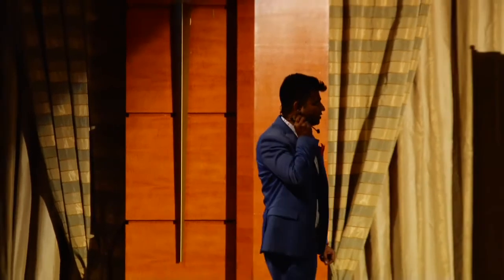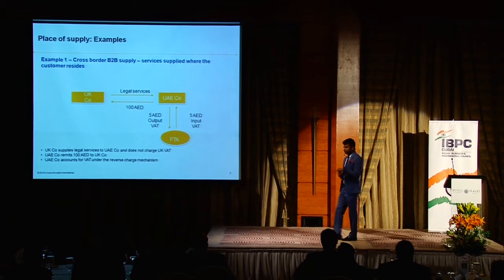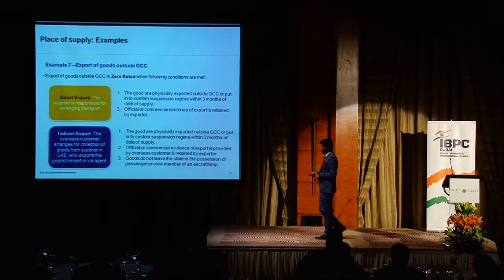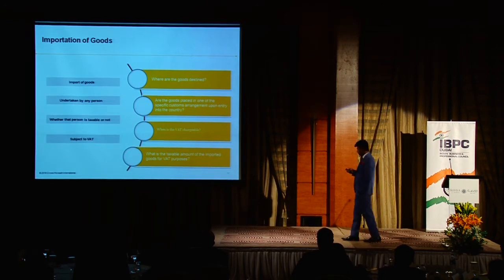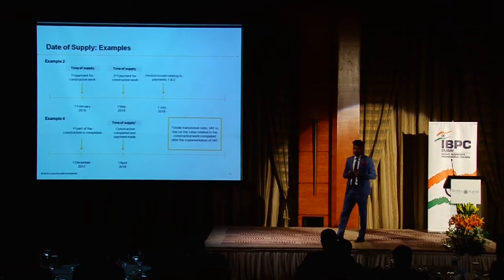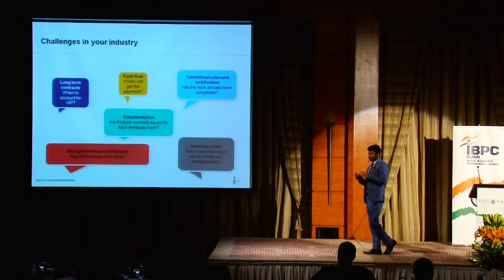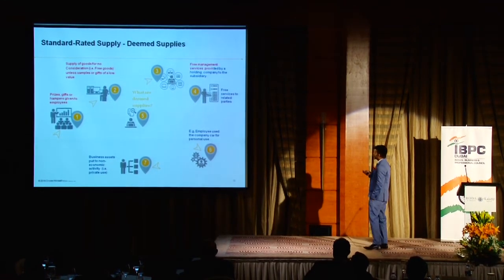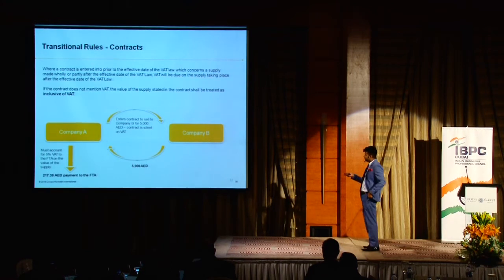VAT Session II: “VAT – Understanding Taxability Concepts”